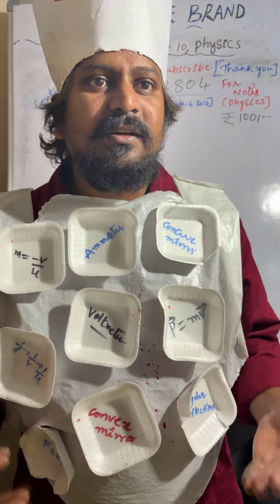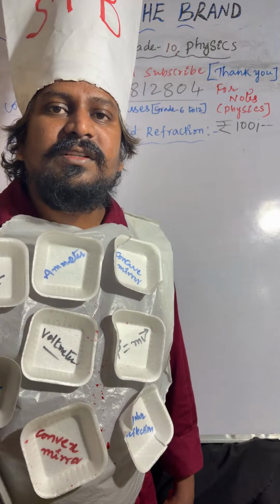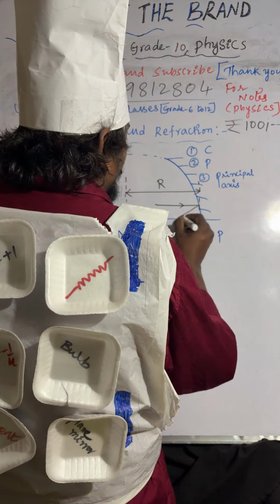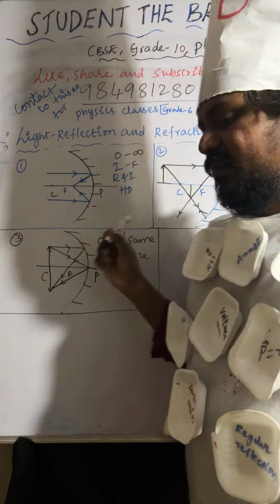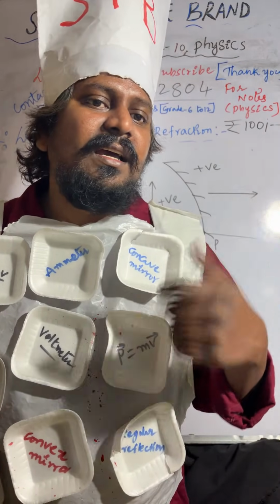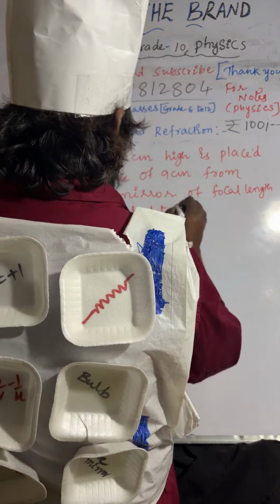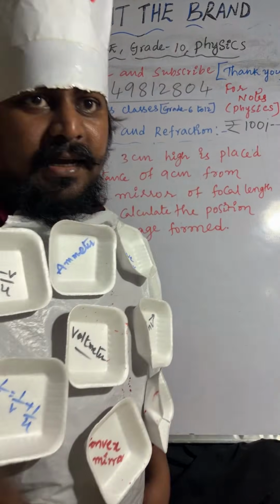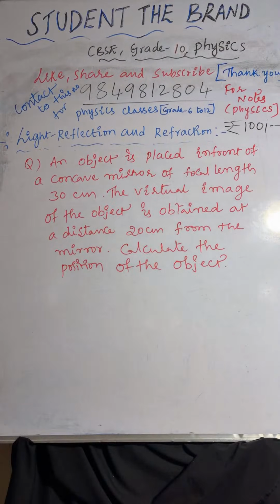Light-reflection and refraction/CBSE/Grade-10/Physics